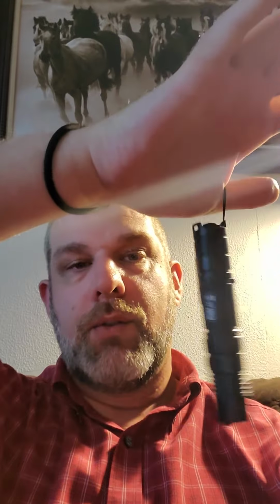Flashlights for personal safety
To learn more about keeping yourself safe visit my